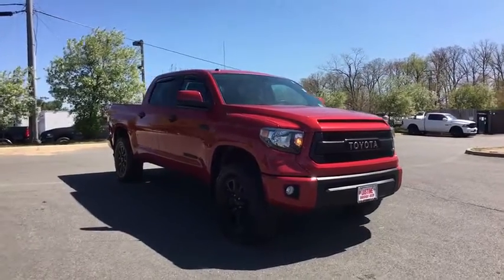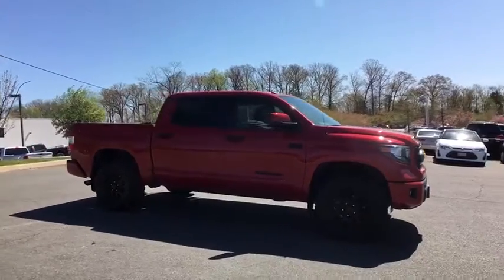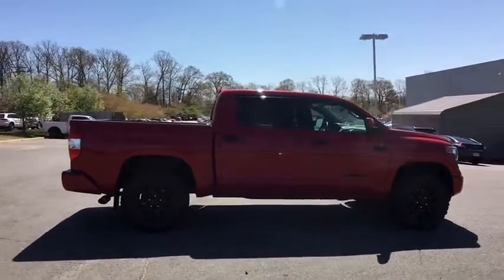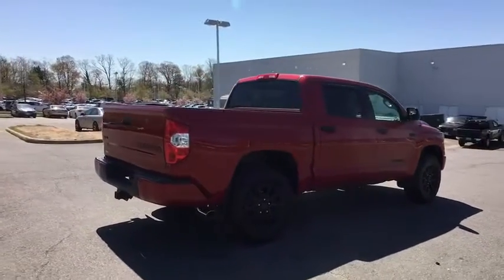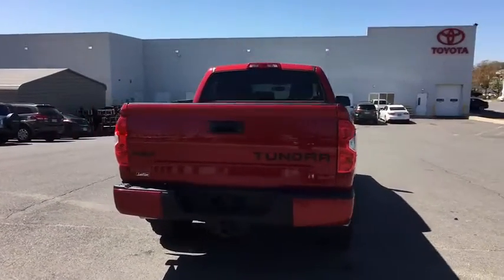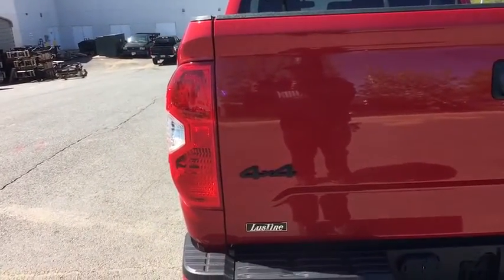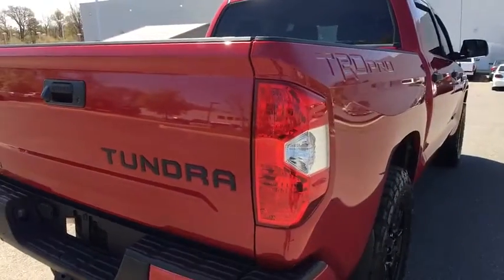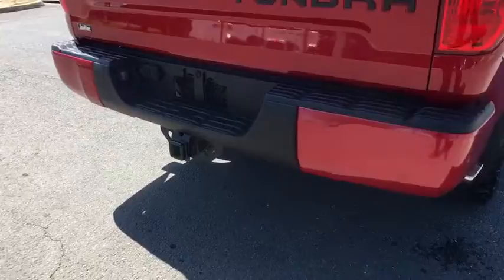2017 Toyota Tundra 4WD Woodbridge, Springfield, Manassas, Fredericksburg, Fairfax, VA 8JB5024A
Red  2017 Toyota Tundra 4WD available in Woodbridge, Virginia at Lustine Chrysler Dodge Jeep Ram. Servicing the Springfield, Manassas, Fredericksburg, and Fairfax, VA area.
2017 Toyota Tundra 4WD TRD Pro - Stock#: 8JB5024A - VIN#: 5TFDY5F1XHX600387

Recent Arrival! New Price! CARFAX 1 OWNER, BACKUP CAMERA, LEATHER INTERIOR, HEATED SEATS, BLUETOOTH, HANDS-FREE, LOADED WITH SAFTEY FEATURES!!, TOUCH SCREEN RADIO, IPOD ADAPTER.br2017 Toyota Tundra SR5brbrbrAuto 4 Life! Lustine's exclusive warranty protects our customers engine and transmission for life of the vehicle! Lustine Chrysler Dodge Jeep & RAM equals a FANTASTIC BUYING EXPERIENCE!!!
Black Door Handles,Black Front Bumper w/Body-Colored Rub Strip/Fascia Accent and 2 Tow Hooks,Black Front Bumper w/Chrome Rub Strip/Fascia Accent and 2 Tow Hooks,Black Grille w/Body-Color Surround,Black Power Heated Side Mirrors w/Manual Folding,Black Rear Step Bumper w/Body-Colored Rub Strip/Fascia Accent,Black Rear Step Bumper w/Chrome Rub Strip/Fascia Accent,Black Side Windows Trim  Black Front Windshield Trim and Black Rear Window Trim,Cargo Lamp w/High Mount Stop Light,Chrome Grille,Clearcoat Paint,Color-Keyed Power Heated Exterior Mirrors,Deck Rail System -inc: 4 adjustable tie-down cleats,Deep Tinted Glass,Front Fog Lamps,Front Windshield -inc: Sun Visor Strip,Full-Size Spare Tire Stored Underbody w/Crankdown,Fully Galvanized Steel Panels,Manual Tailgate/Rear Door Lock,Manual-Leveling Auto Off Aero-Composite Halogen Daytime Running Headlamps,Power Rear Window w/Defroster,Regular Box Style,Splash Guards,Steel Spare Wheel,Tailgate Rear Cargo Access,Tires: P255/70R18 AS,Tires: P275/65R18 Michelin AT,Variable Intermittent Wipers w/Heated Wiper Park,Wheels: 18' x 8J Split 5-Spoke TRD Black Alloy,Wheels: 18' x 8J Styled Steel,1 Seatback Storage Pocket,3 12V DC Power Outlets,3-Passenger Front Bench Seat -inc: 40/20/40 split fold-down and 4-way manual adjustable front seats,60-40 Folding Split-Bench Front Facing Fold-Up Cushion Cloth Rear Seat w/Manual Fore/Aft,60-40 Folding Split-Bench Front Facing Fold-Up Cushion Leather Rear Seat w/Manual Fore/Aft,Air Filtration,Analog Display,Anti-Theft Immobilizer w/Alarm,Auto-Dimming Rearview Mirror,Compass,Cruise Control w/Steering Wheel Controls,Dashboard Storage  Driver / Passenger And Rear Door Bins and 1st Row Underseat Storage,Day-Night Rearview Mirror,Delay Off Interior Lighting,Delayed Accessory Power,Driver And Passenger Visor Vanity Mirrors,Driver Foot Rest,Engine Immobilizer,Fabric Seat Trim,Front And Rear Map Lights,Front Bucket Seats -inc: red contrast stitching  TRD Pro logo  10-way power-adjustable driver's seat and 4-way manual adjustable passenger seat,Front Cupholder,Full Carpet Floor Covering,Full Carpet Floor Covering -inc: Carpet Front And Rear Floor Mats,Full Cloth Headliner,Full Overhead Console w/Storage and 3 12V DC Power Outlets,Gauges -inc: Speedometer  Odometer  Voltmeter  Oil Pressure  Engine Coolant Temp  Tachometer  Trip Odometer and Trip Computer,HomeLink Universal Transceiver,HVAC -inc: Underseat Ducts,Illuminated Locking Glove Box,Interior Trim -inc: Metal-Look Instrument Panel Insert  Metal-Look Door Panel Insert and Metal-Look Interior Accents,Leather Seat Trim (LF),Leather/Aluminum Gear Shift Knob,Manual Adjustable Front Head Restraints and Manual Adjustable Rear Head Restraints,Manual Air Conditioning,Manual Tilt Steering Column,Manual Tilt/Telescoping Steering Column,Outside Temp Gauge,Pickup Cargo Box Lights,Power 1st Row Windows w/Driver 1-Touch Down,Power Door Locks w/Autolock Feature,Power Rear Windows,Rear Center Armrest,Rear Cupholder,Remote Keyless Entry w/4 Door Curb/Courtesy  Illuminated Entry and Panic Button,Seats w/Cloth Back Material,Seats w/Leatherette Back Material,Smart Device Integration,Systems Monitor,Trip Computer,Urethane Gear Shift Knob,1 Skid Plate,1560# Maximum Payload,170 Amp Alternator,2 Skid Plates,26.4 Gal. Fuel Tank,38 Gallon Fuel Tank Capacity,4.30 Axle Ratio,4-Wheel Disc Brakes w/4-Wheel ABS  Front And Rear Vented Discs and Brake Assist,710CCA Maintenance-Free Battery,Auto Locking Hubs,Bilstein Brand Name Shock Absorbers,Brake Actuated Limited Slip Differential,Class IV Towing w/Harness  Hitch  Brake Controller and Trailer Sway Control,Double Wishbone Front Suspension w/Coil Springs,Electronic Transfer Case,Engine Oil Cooler,Engine: 5.7L V8 DOHC 32V w/i-Force -inc: acoustic control induction System (ACIS)  dual independent variable valve timing w/intelligence and 4-2-1 tubular stainless steel exhaust manifold,Front Anti-Roll Bar,Gas-Pressurized Shock Absorbers,GVWR: 7 200 lbs,Hydra